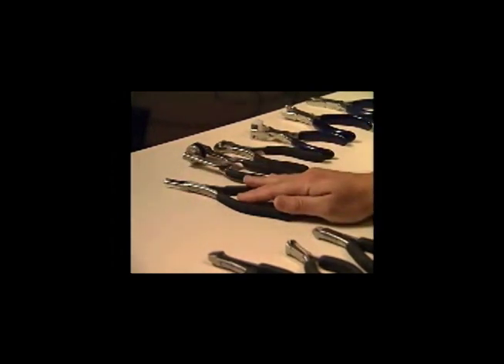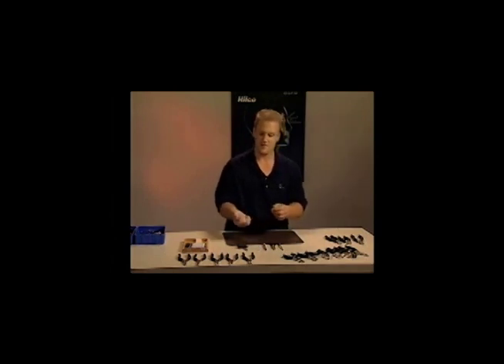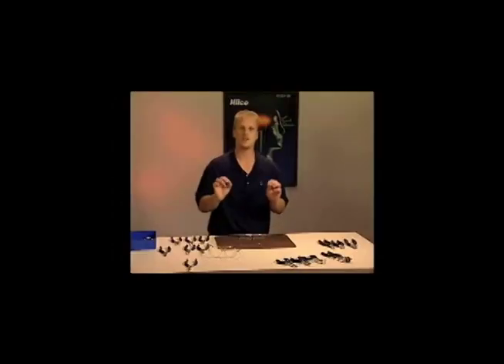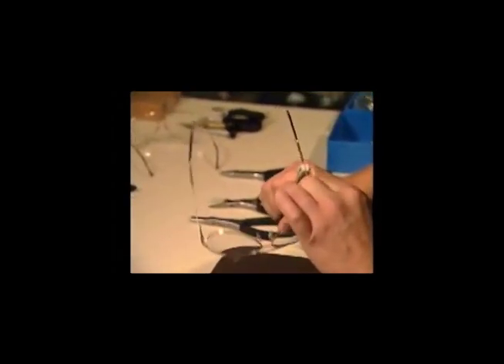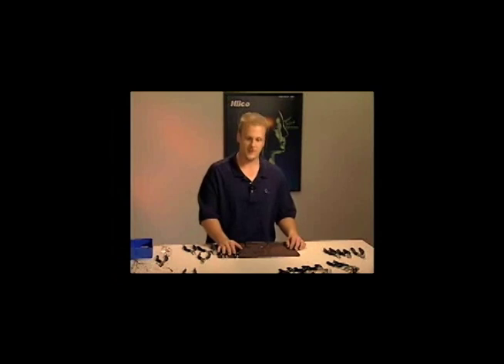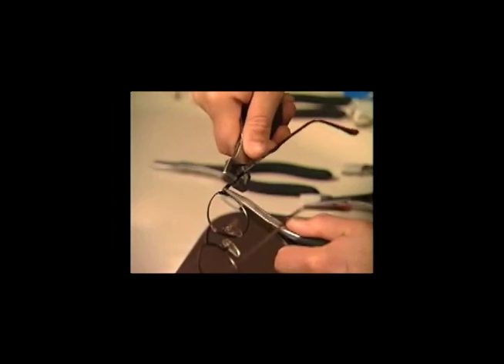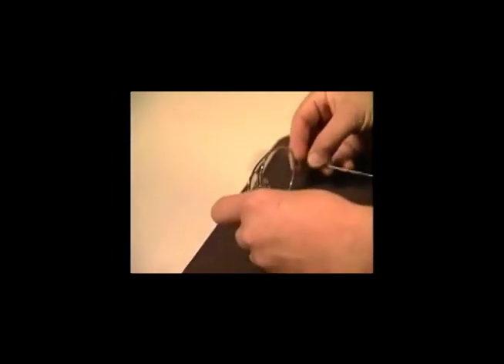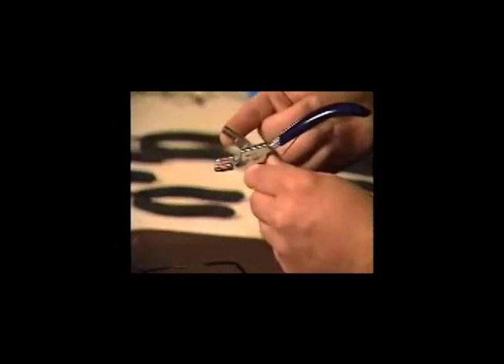HILCO Eyewear Fitting and Repair Series- Volume 1 of 5.wmv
Optical Tools and Basic Frame Adjustment
- Overview of optical hand tools including pliers, screwdrivers, and wrenches
- Four point frame alignment
- Frame adjusting - including pantoscopic angles, pad arm, bridge reduction,
  and eyewire shaping techniques